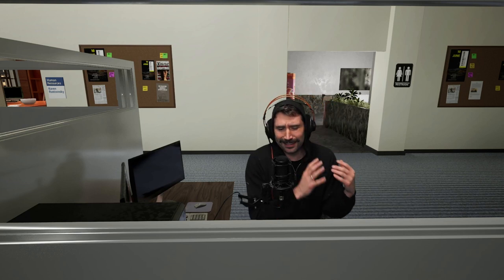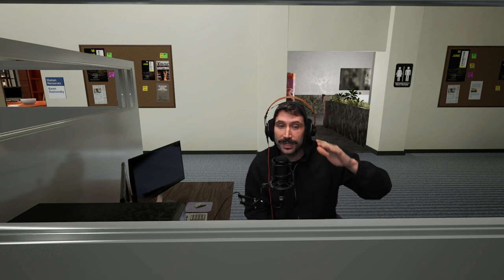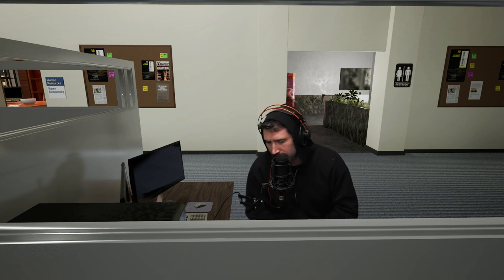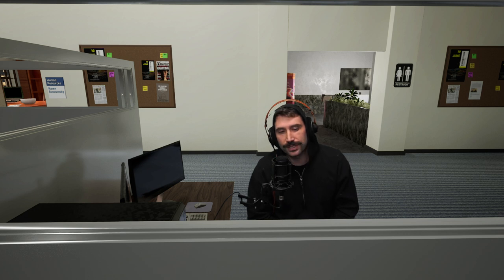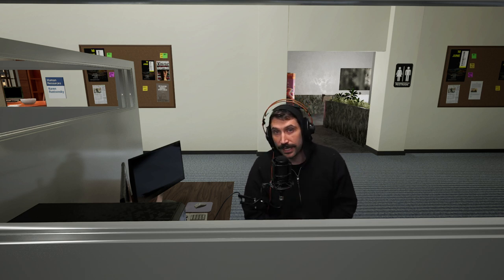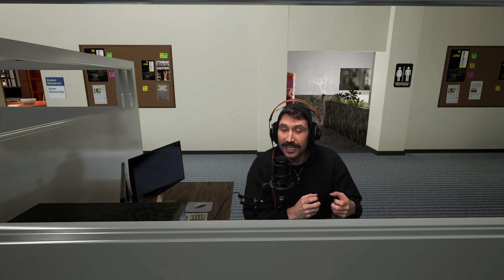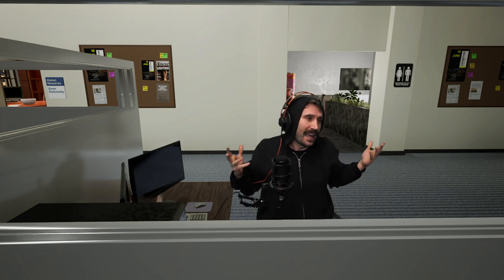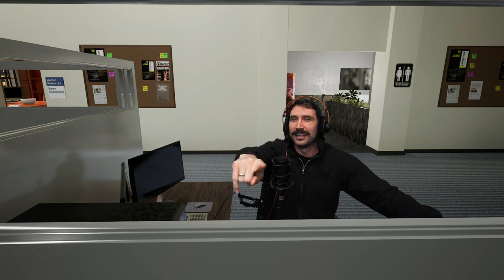I dont like this take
Recorded live on twitch, JOIN IN